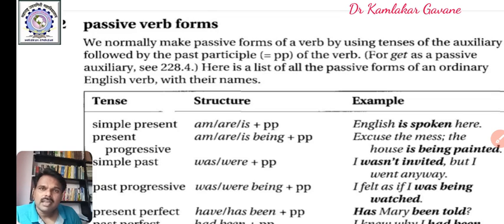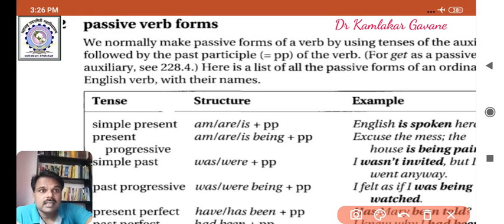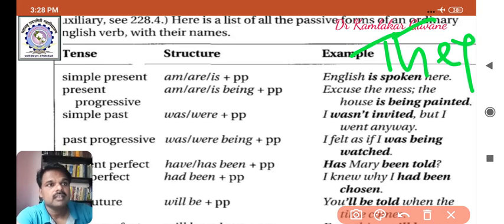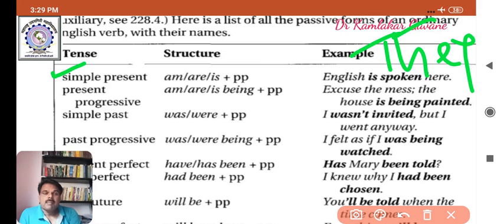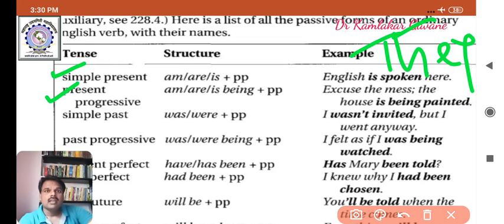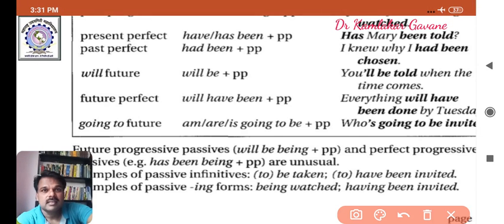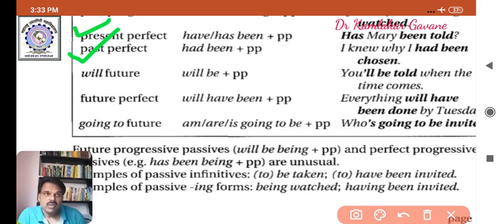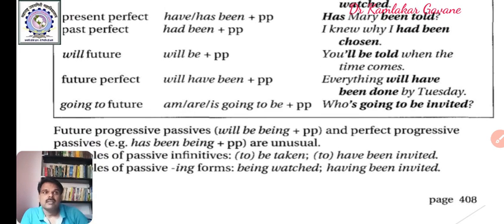Passive voice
This video is about the passive verb forms